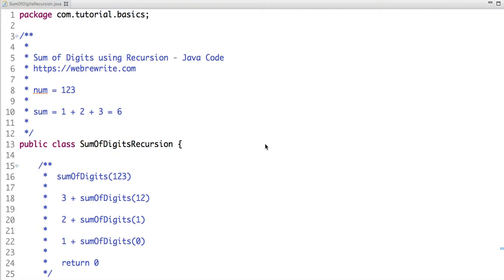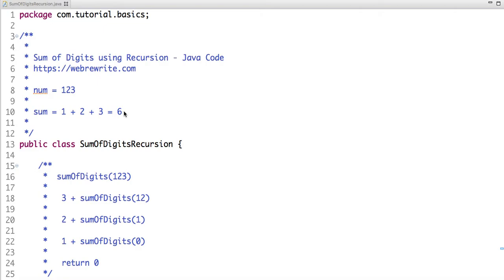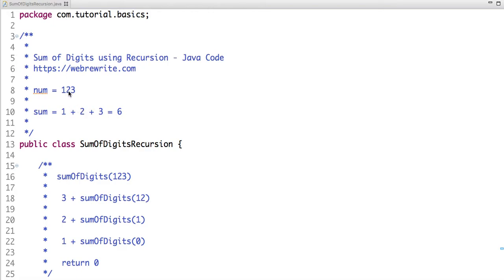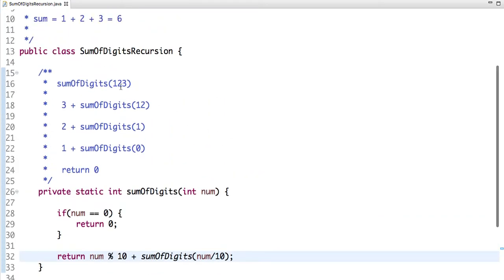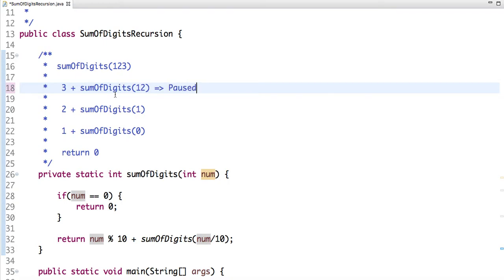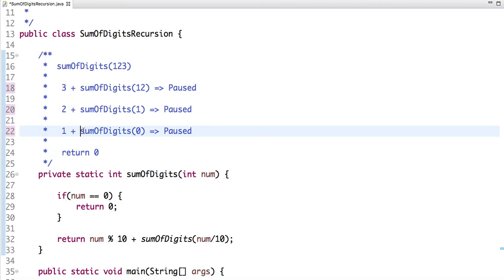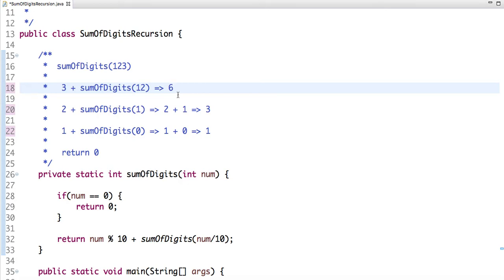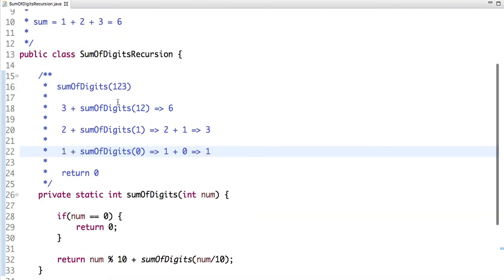Find Sum of Digits of a Number using Recursion in Java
In this tutorial, I have explained how to find sum of digits of a number using recursion and it's java code.

Find sum of digits of a number using recursion java code

Write a java program to find sum of digits of a number using recursion.